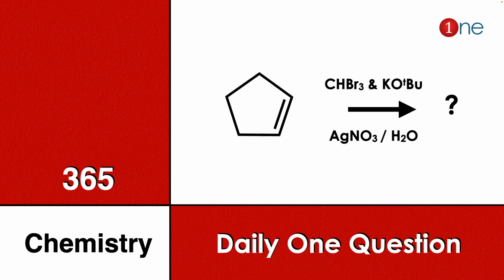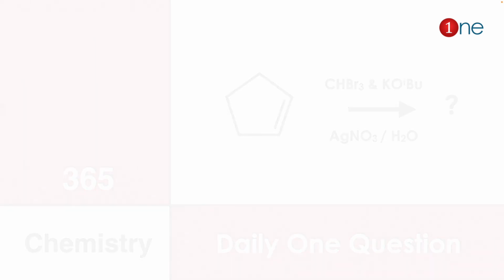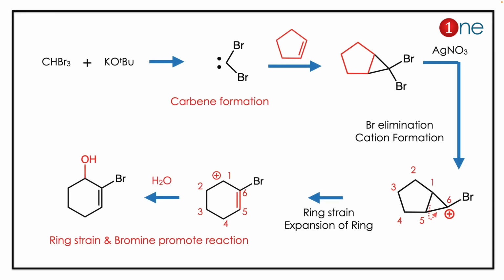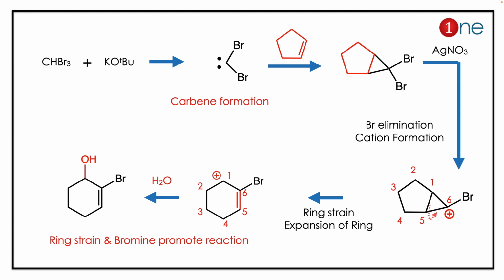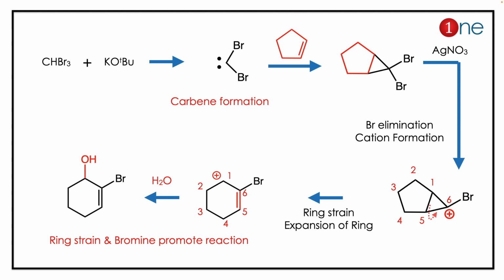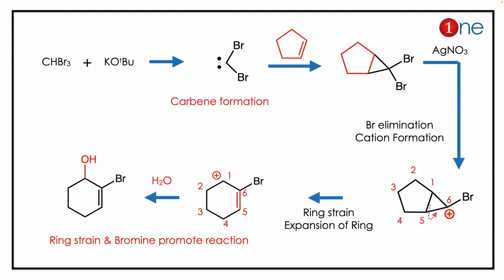Carbene Insertion | 365 Chemistry | Problem | Question | Solved | Solution | One Chemistry